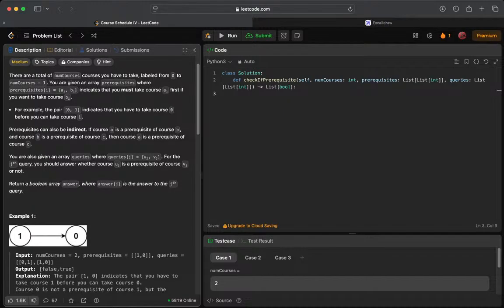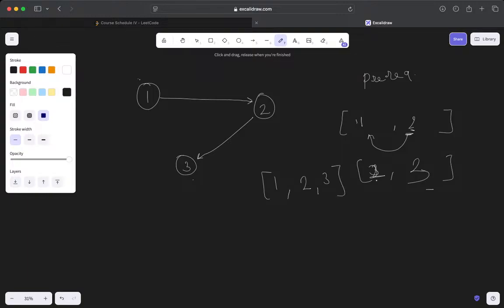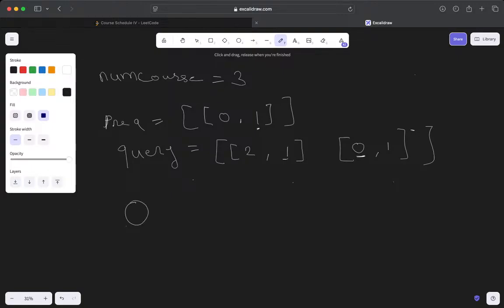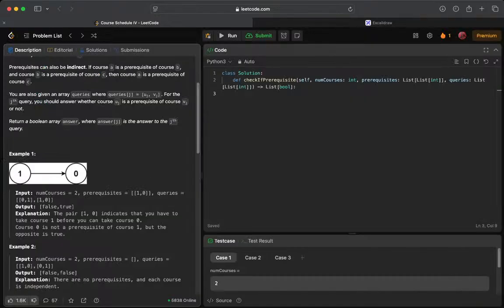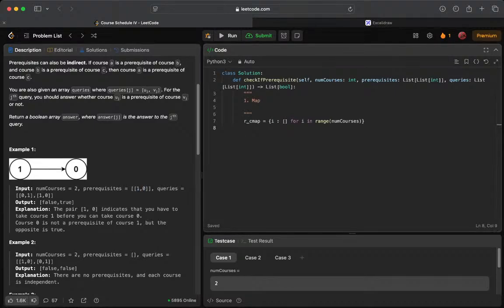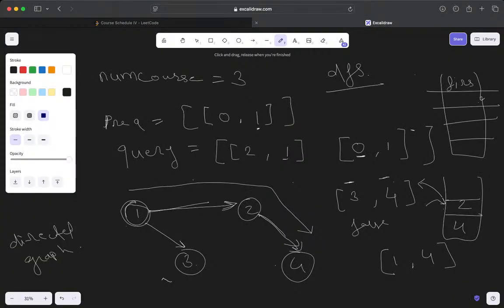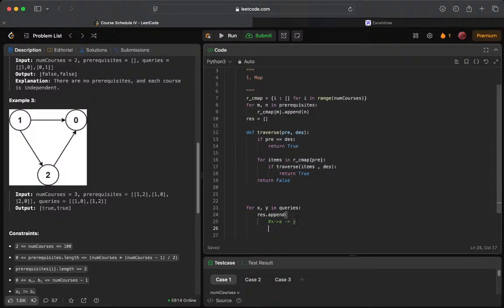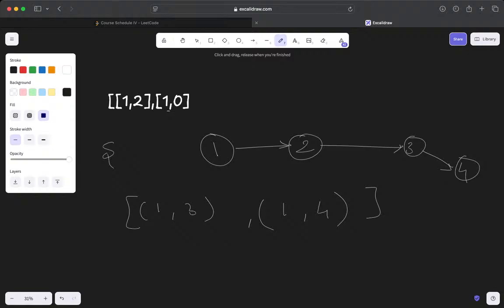Leetcode | 1462. Course Schedule IV | [ CoderBase ]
Hi,
This is a solution video of leet code daily  problem,1462. Course Schedule IV

This video covers below things -
 - how to solve string programs
- solving leetcode easy problems
- how to approach and  practice coding  problems in leetcode
- decoding string leetcode
- programming problem solving
- leetcode starting problem